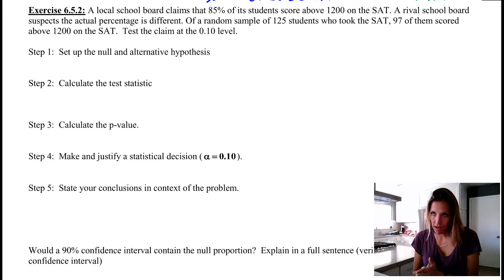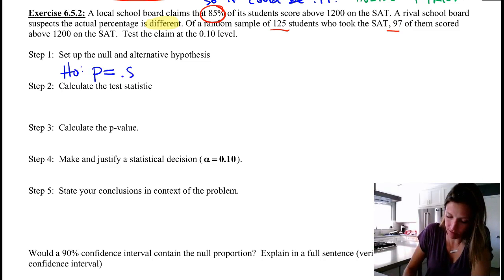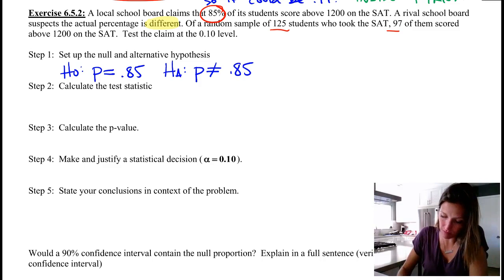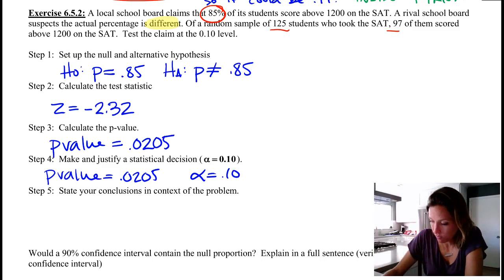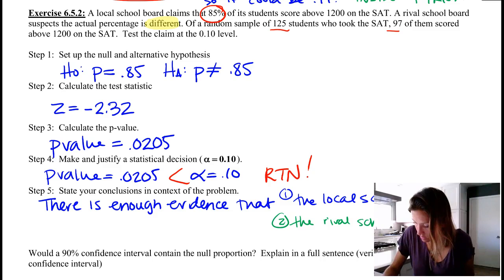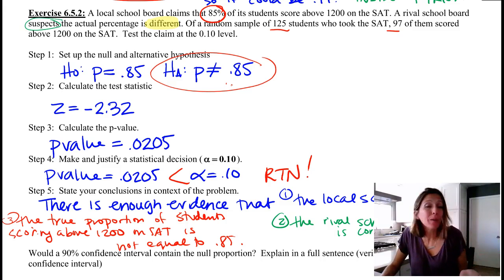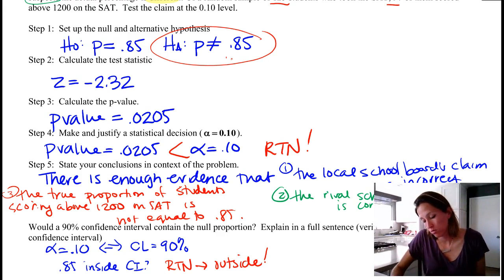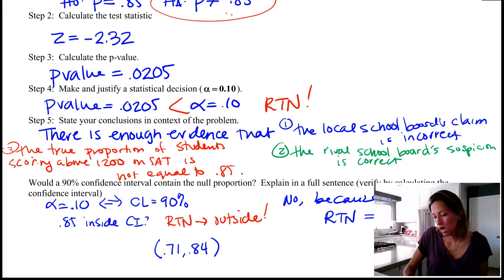Math 119 Video Lecture: Exercise 6.5.2